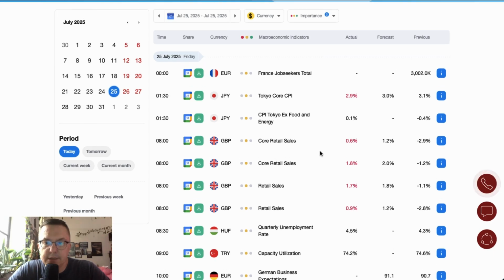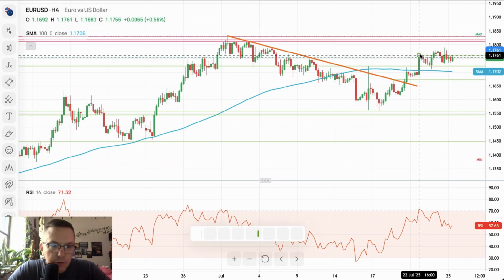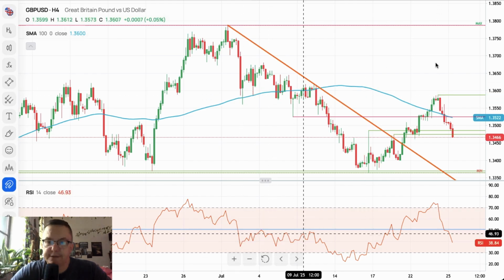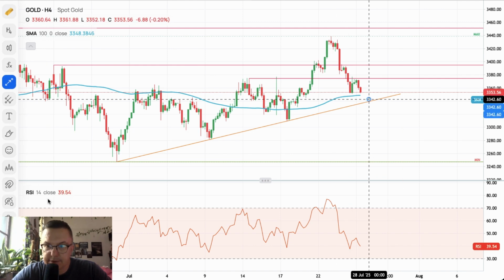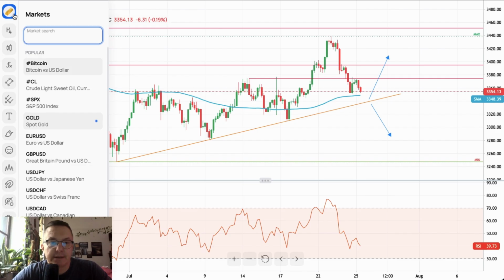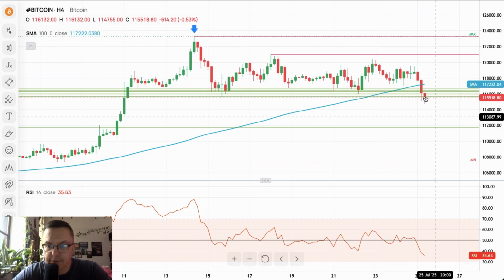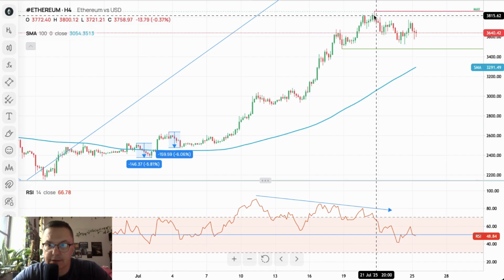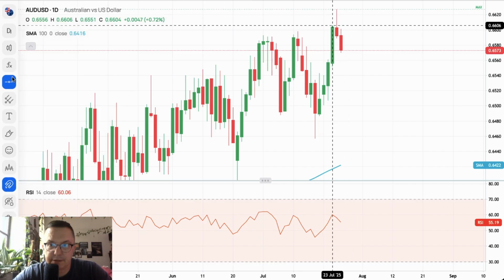Forex forecast 25/07/2025: EUR/USD, AUD/USD, USD/JPY, GBP/USD, Gold, Ethereum and Bitcoin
00:00 INTRO
00:14 Totay’s key events: Core Durable Goods Orders, Core Retail Sales, German Business Expectations, U.S. Baker Hughes Oil Rig Count
01:34 EUR/USD
02:38 GBP/USD
04:01 GOLD
05:53 BTC/USD
07:17 ETH/USD
08:55 AUD/USD